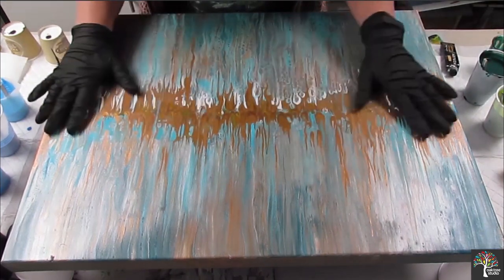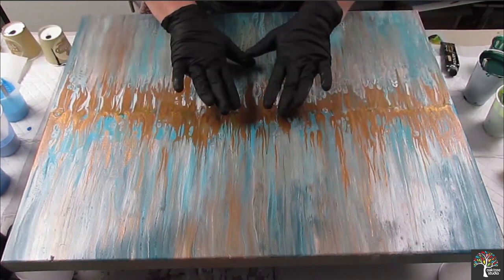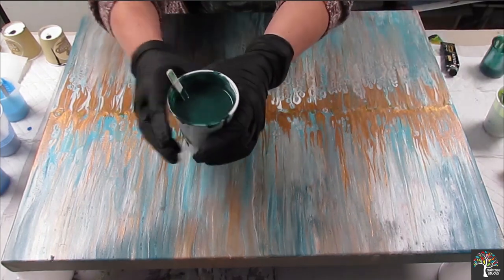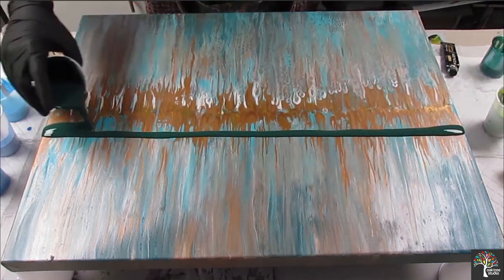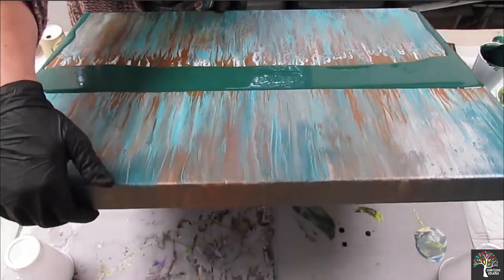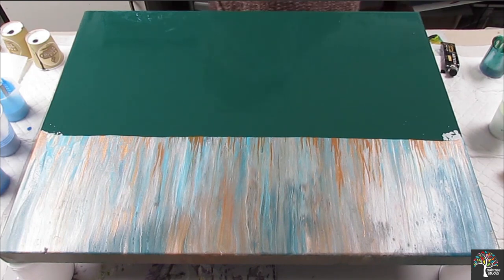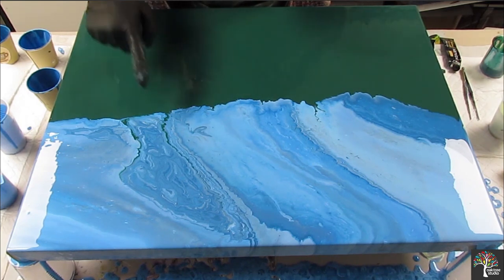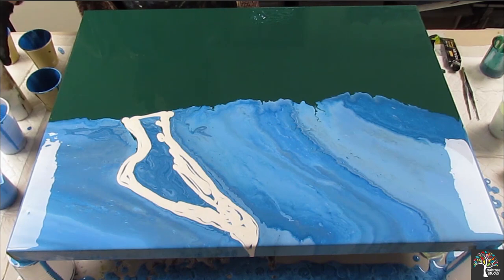Edelweiss - Four Fluid Art Techniques in one Painting!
Edelweiss, is the next in the series using spring colours. This is a flip cup, a swipe a balloon roll and a balloon smash and if I really wanted to add a fifth technique I did blow through a straw too!

Fluid art is very abstract, nothing wrong with that what-so-ever, I love a good swipe and I have many ring pours dotted around my walls. However for the moment I am sticking with this. I want people to recognise one of my paintings as being 'mine'! Much as you can instantly recognise paintings from the great Courtney Hoelscher, Cathrine Ozmore, Gail Burstyn and Chris Schneider.

I love the fact that this instantly reminds me of the Swiss Alps, lovely bold spring colours with movement in the sky and leaves. I am going to do more, there is always room for improvement and next time I want to work on bringing movement to the swipe part, to replicate the movement in the balloon rolls above.

As always I appreciate all of you who support me and as I nudge up to 1,000 followers I will be running a competition to win one of my paintings (perhaps even this one!)